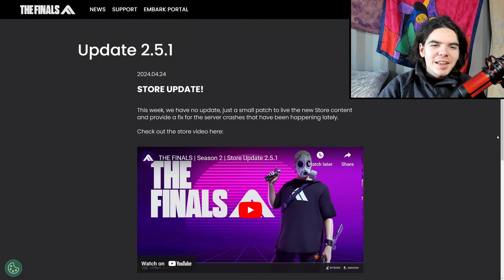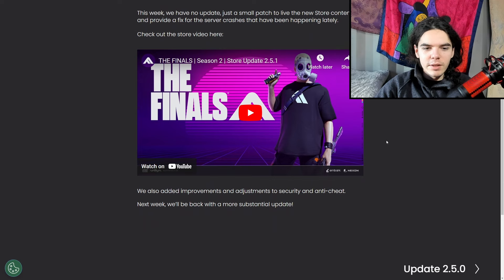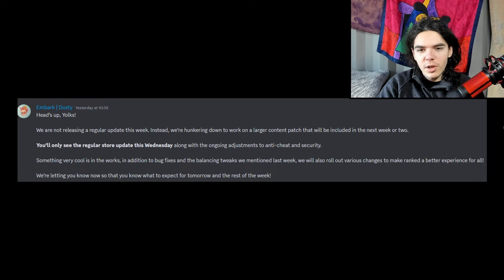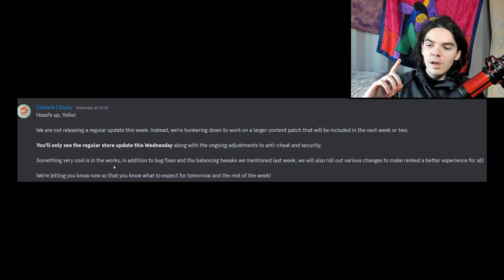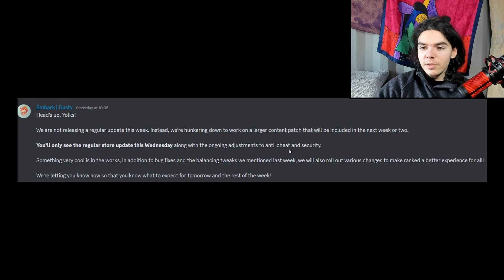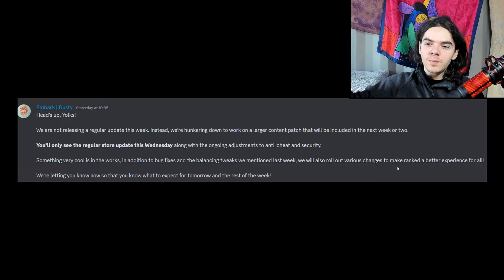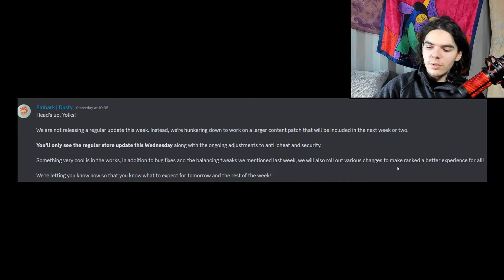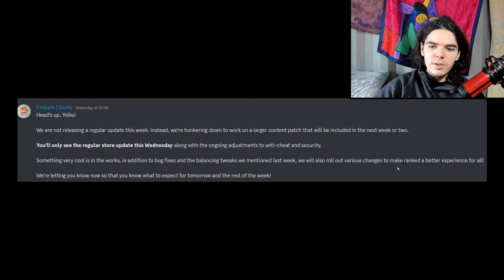THE FINALS NEW SKINS And Ranked Changes | 2.5.1 Patch Notes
Going Through The 2.5.1 Patch Notes